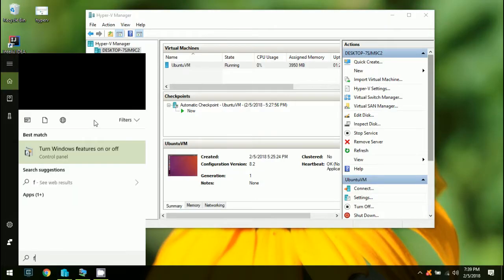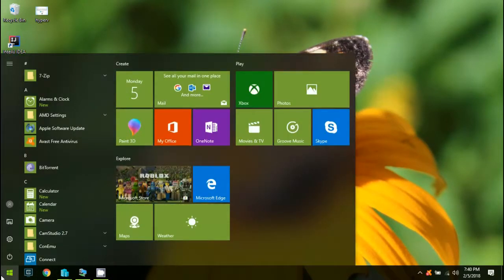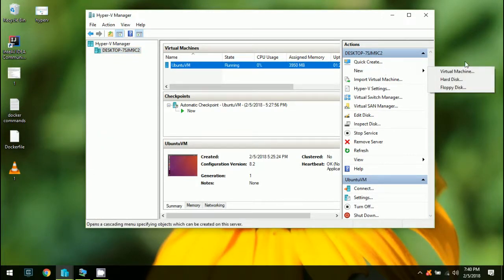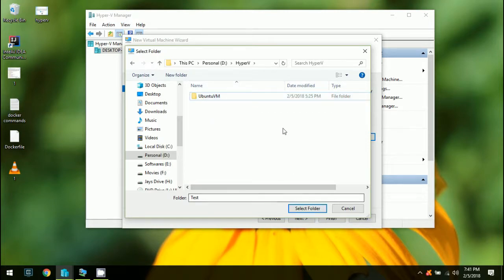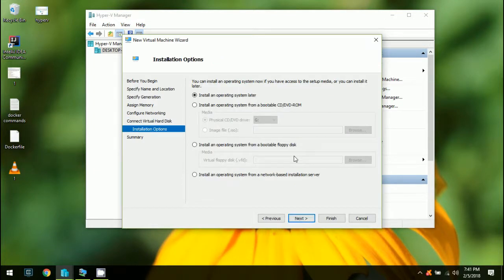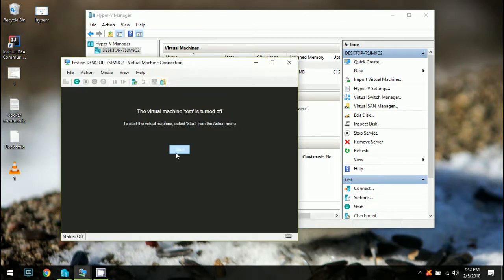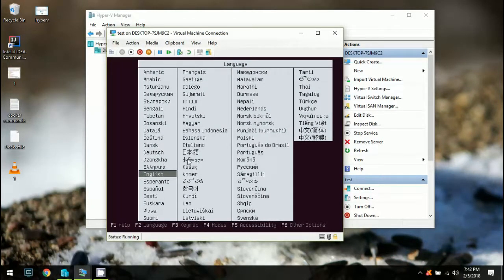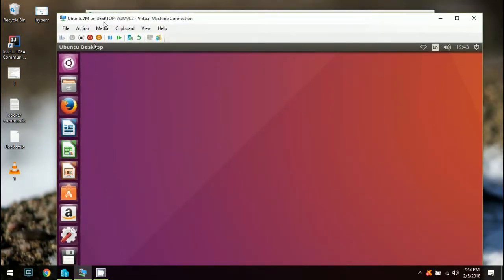Install Linux on Windows 10 without VirtualBox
This tutorial explains how to install Ubuntu desktop version on windows 10 using HyperV Manager.